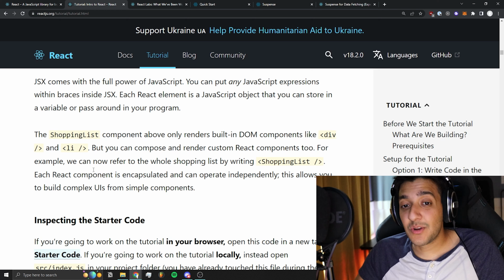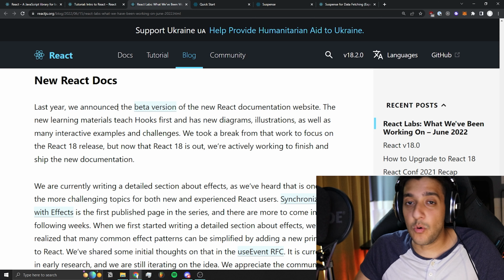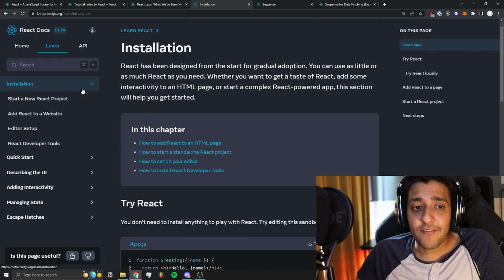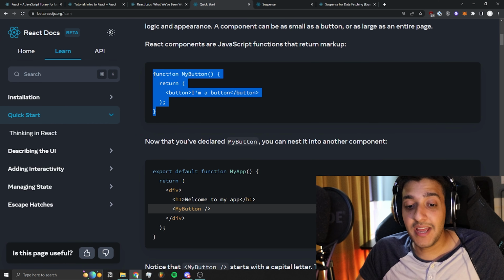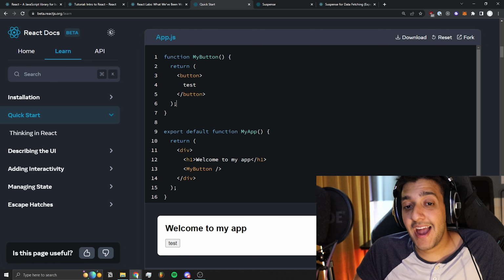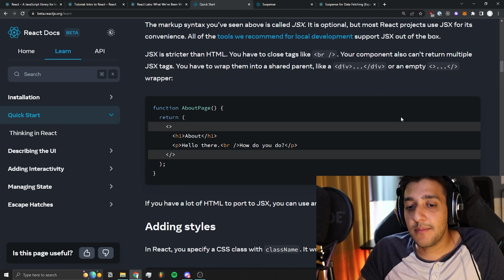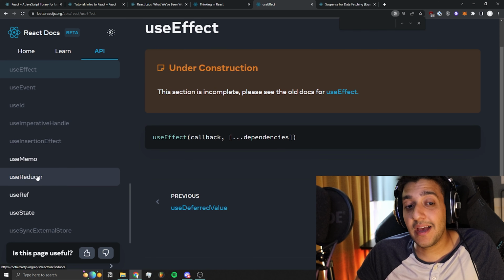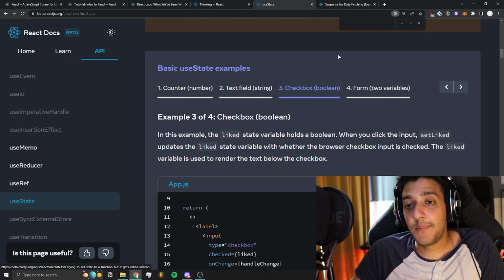React's "Secret" documentation is actually better than the original?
In this video we take a look at React's "Secret" documentation, aka their beta site that they'll be using to replace reactjs.org